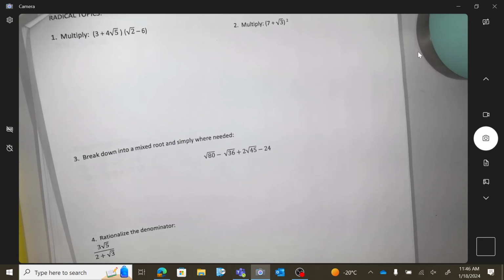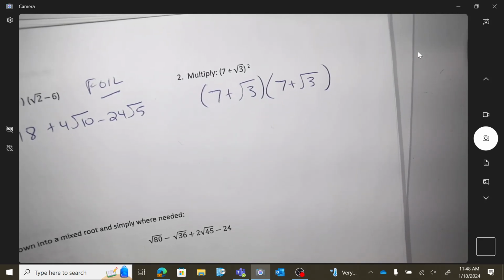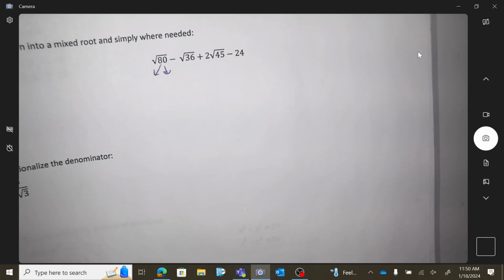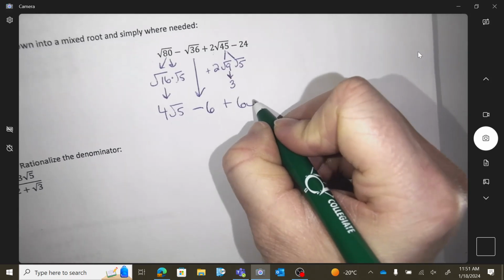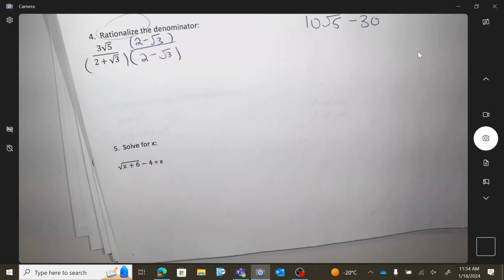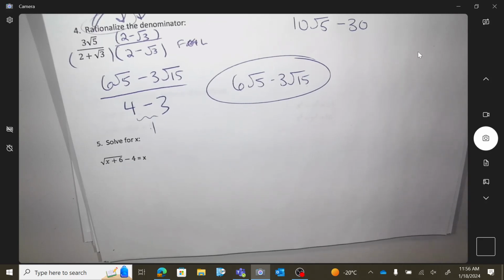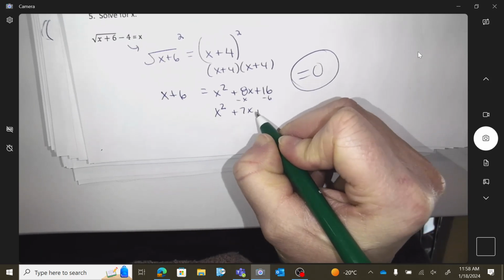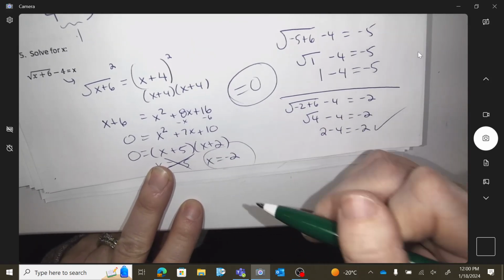radicals exam review in class